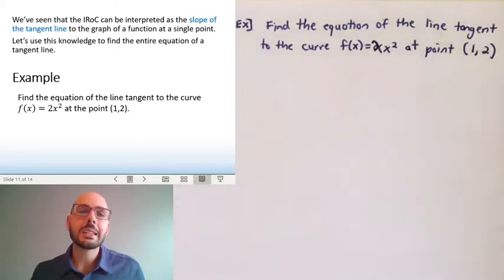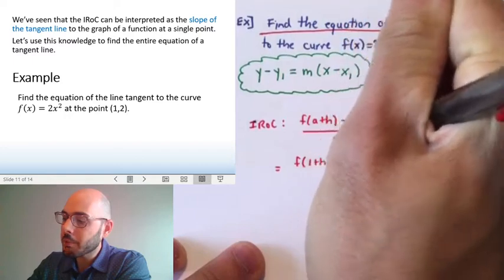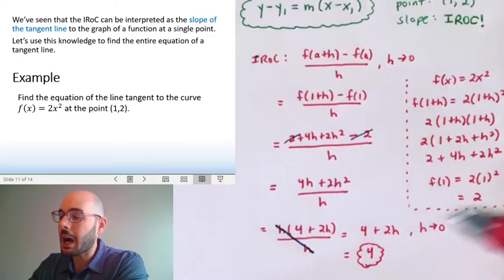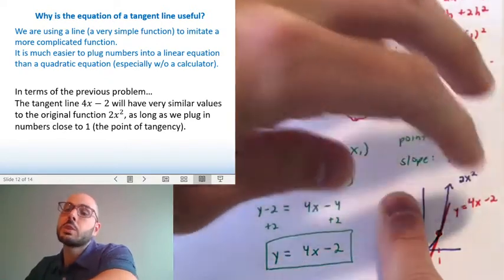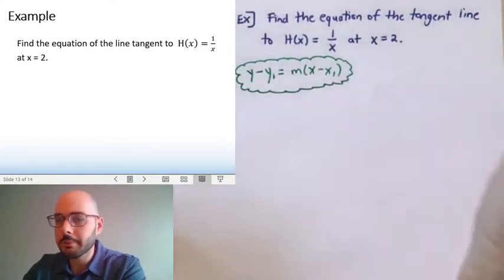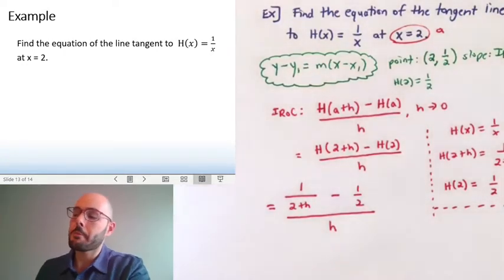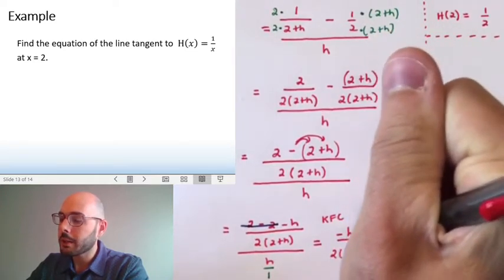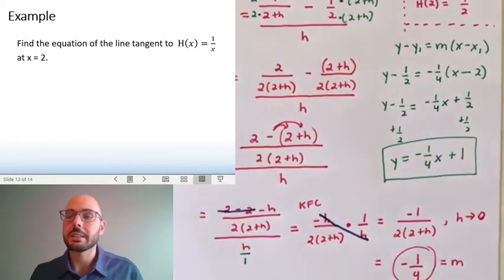2.1 Part 2 MAC2311